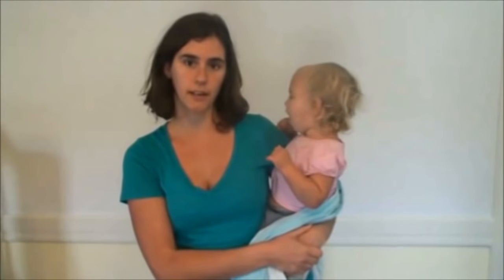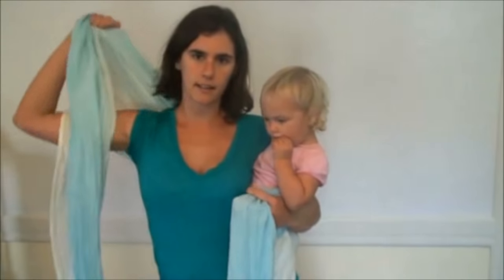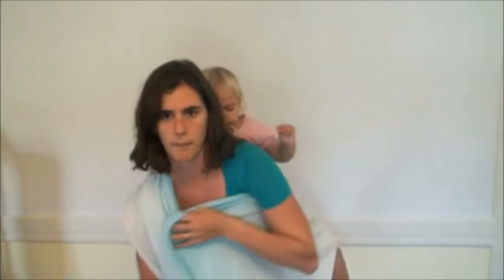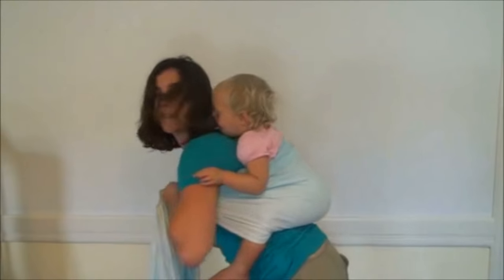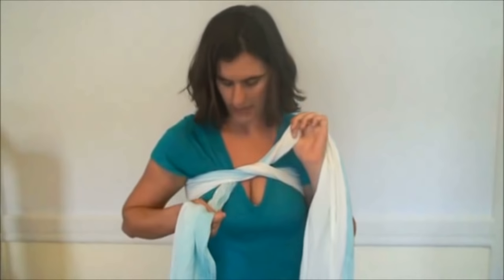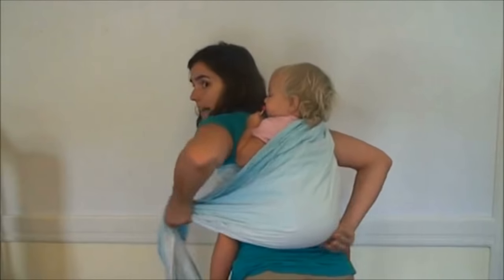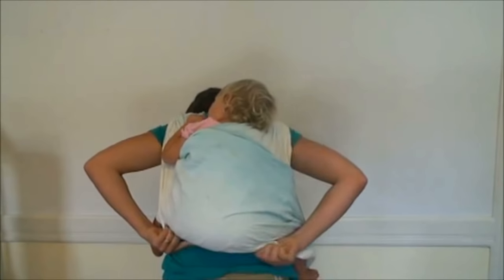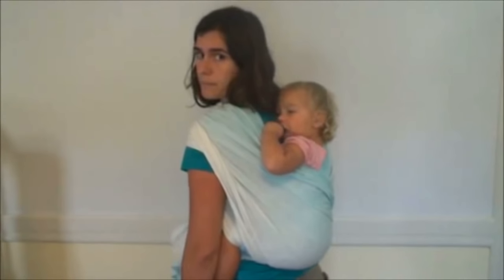Back Wrap Cross Carry: An Easy First Back Carry with a Woven Wrap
This video by a Certified Babywearing Consultant shows how to do a Back Wrap Cross Carry with a woven wrap.  This carry is an excellent first back carry to try if you are just learning to back wrap.  The carry ties with a half knot right away.  The video gives tips on getting a good seat and getting a snug carry.  This carry should only be done with a woven wrap (and not with a stretchy wrap) and with a baby who can sit unsupported (about 6 months or older).

If you want to start by learning to put your baby on your back using a hip scoot, start with this video

If the seat is giving you trouble try this video Let me know if you have any questions - I'm happy to help!

If you're just getting started with babywearing, it can really help to find some in person help!

For more babywearing guidance, tutorials, and tips, visit my babywearing educational blog